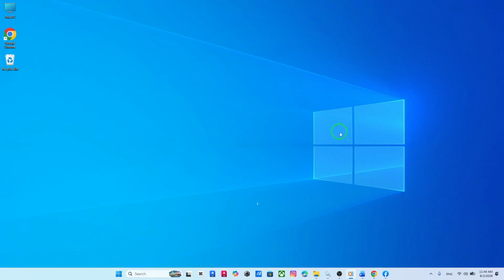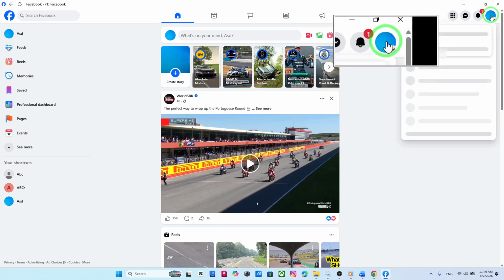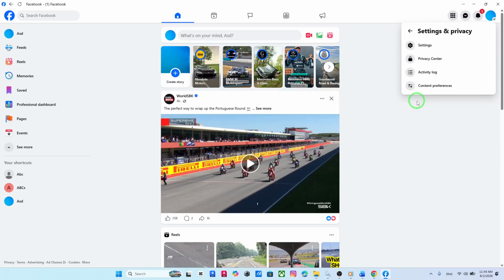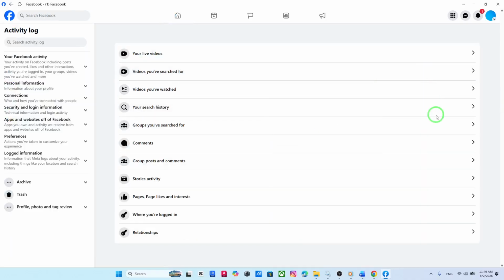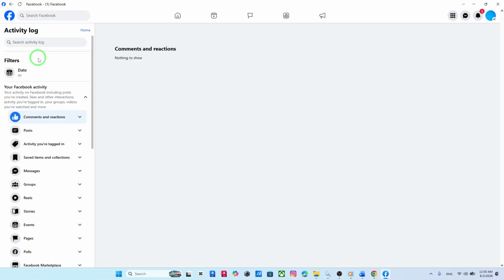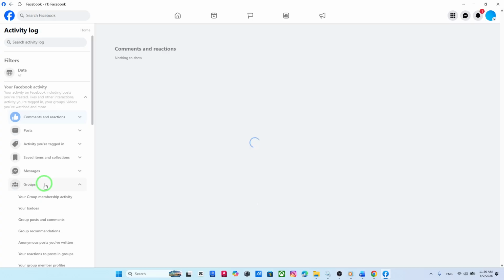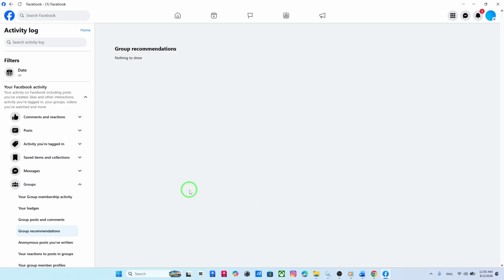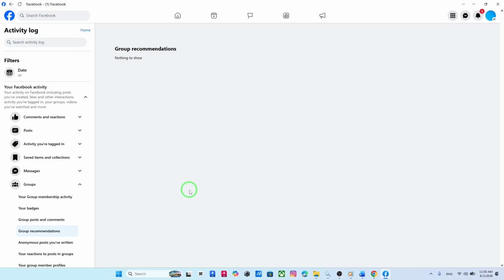How To Find All Your Group Recommendations On Facebook App On PC (New Update)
Learn how to find all your group recommendations on the Facebook app on PC with the new update.

This step-by-step guide shows you where to go inside Facebook to access your group recommendations quickly.

Follow the numbered steps below to complete the process in the right order.

1. Open Facebook app

2. Click on your profile photo at the top right corner

3. Enter to Settings and Privacy

4. Enter to Activity log

5. Then Your Facebook activity

6. Click on Groups, enter to Your group Recommendations-

Chapters:
00:00 Intro
00:12 Soultion
01:05 Outro